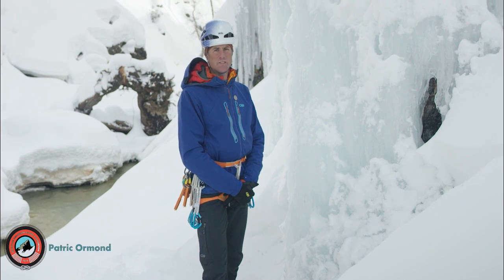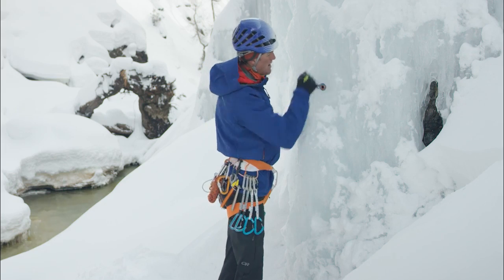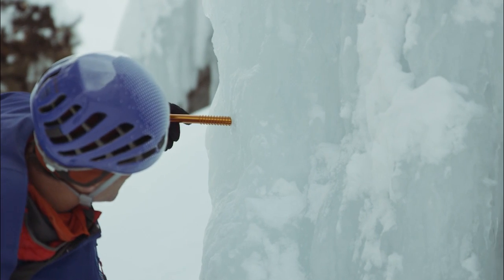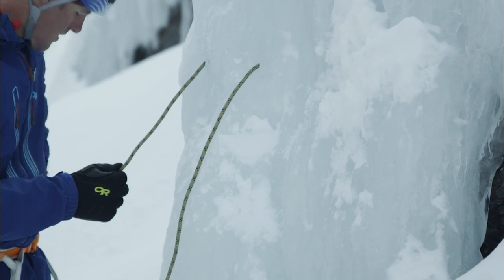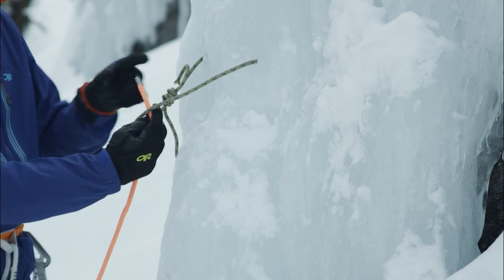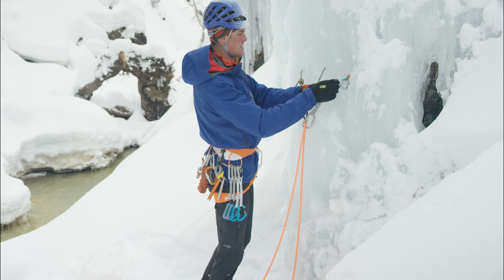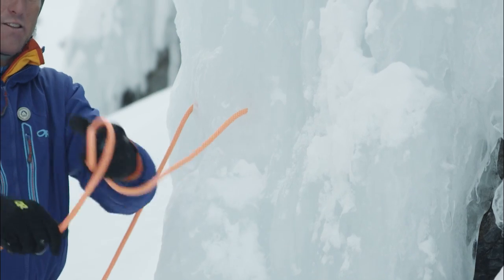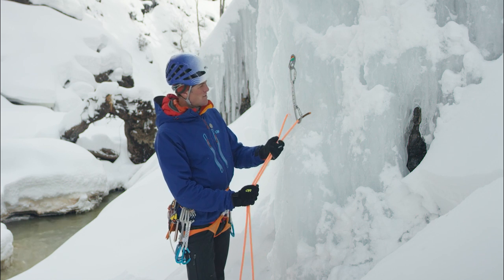How To Build A V-Thread and 0-Thread Anchor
AMGA Instructor Team Member Patrick Ormond explains how to build a V-Thread and 0-Thread anchor in the ice.